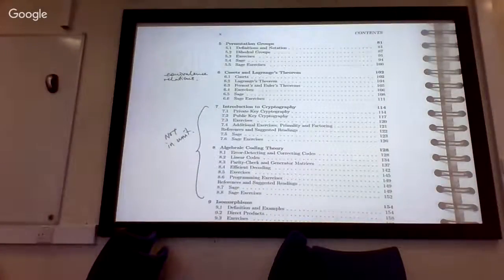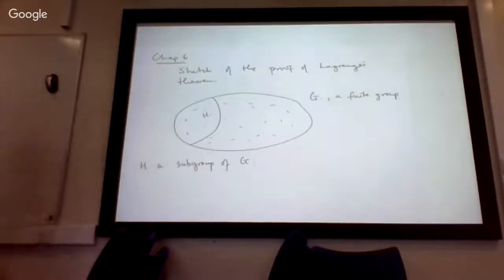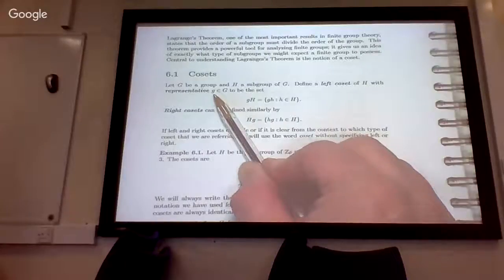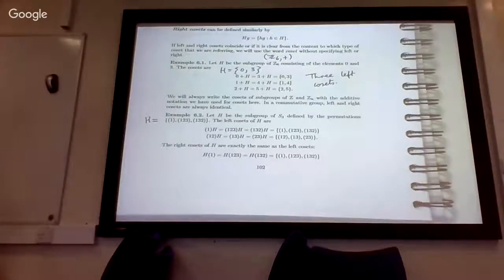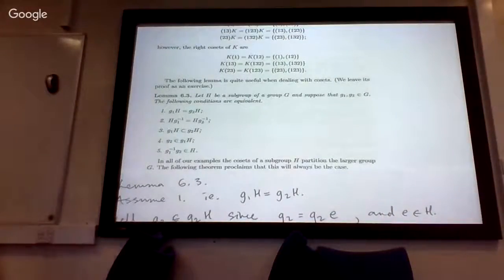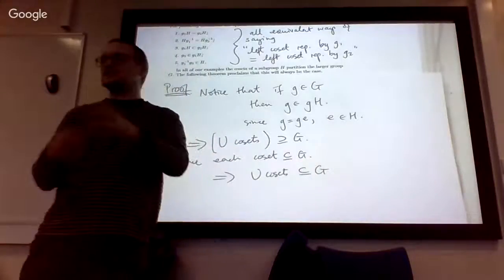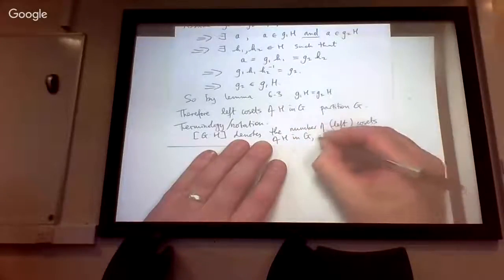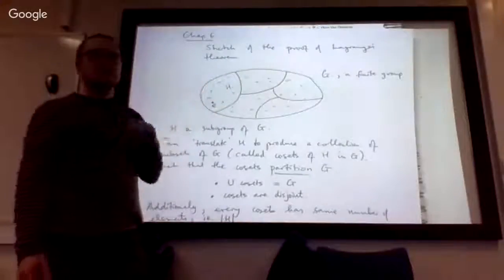Group Theory: Chapter 6